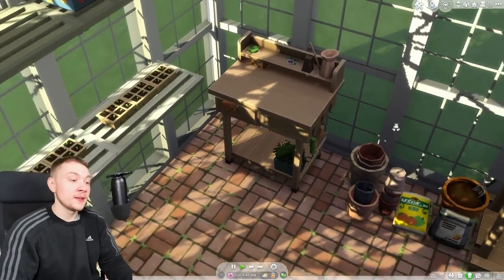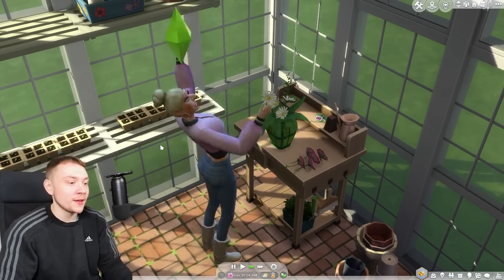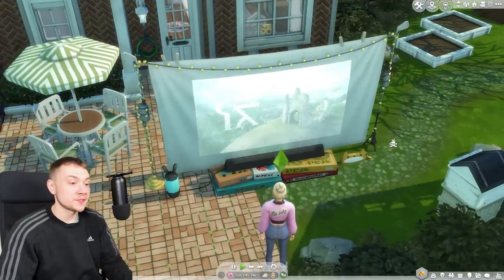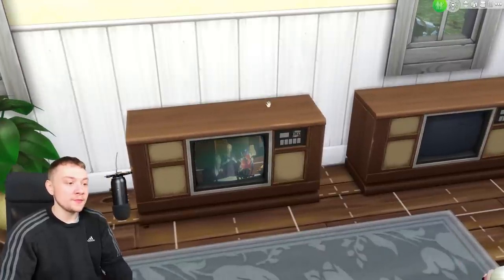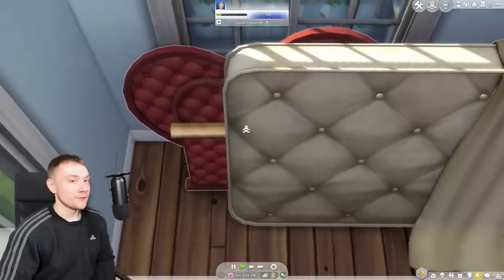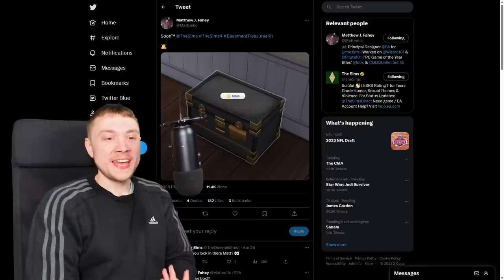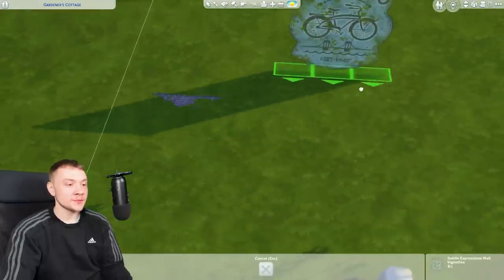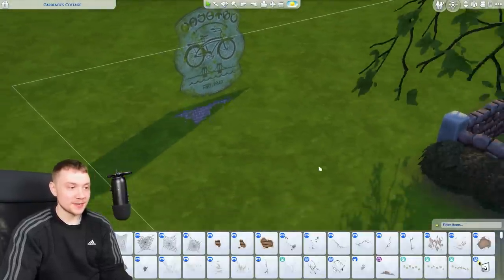The new Sims 4 Kits have been fixed by modders! (Greenhouse Haven Kit/Basement Treasures Kit)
The Sims 4 Basement Treasures Kit and The Sims 4 Greenhouse Haven Kit have been fixed by modders! This is a Sims 4 kit videos discussing the new sims 4 kits released in April 2023.